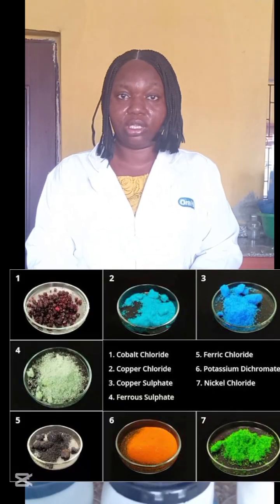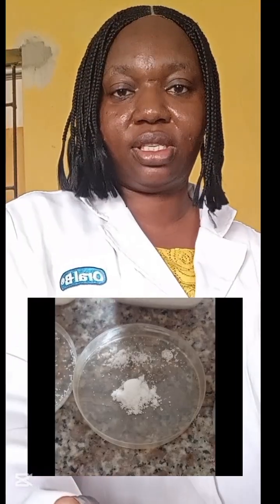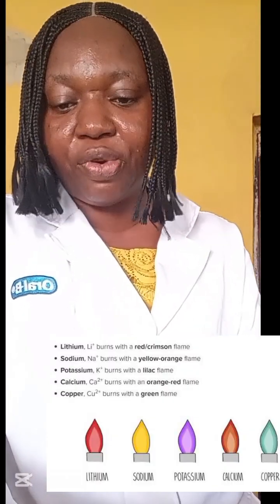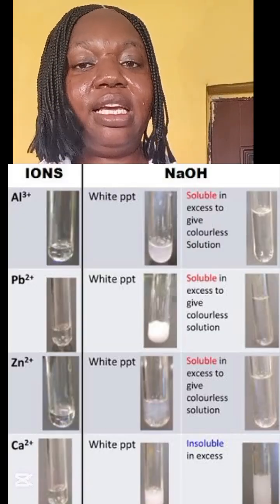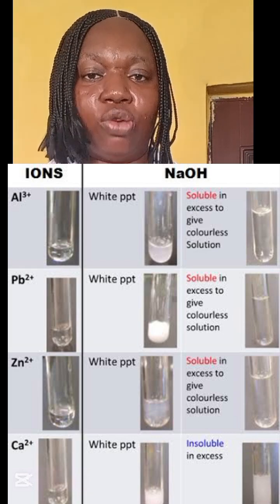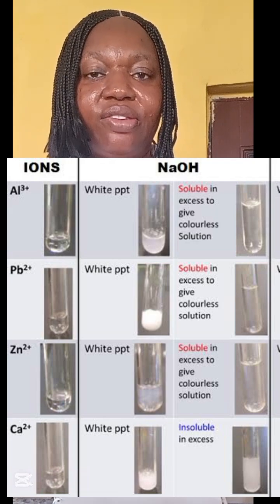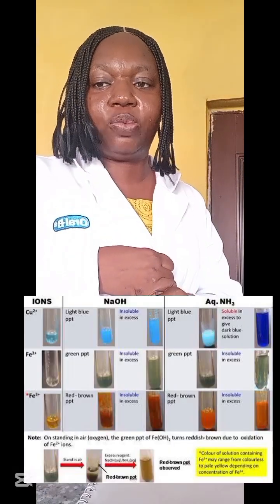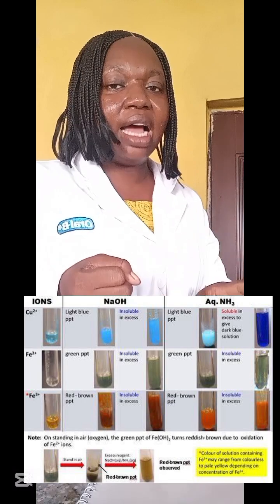How to identify cations//Qualitative Analysis for Cations in chemistry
Test for Cations